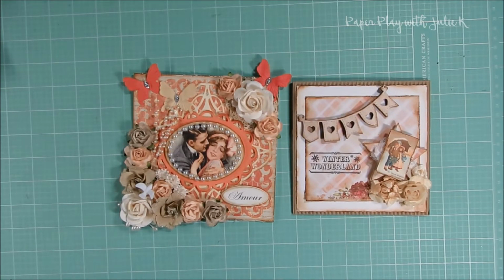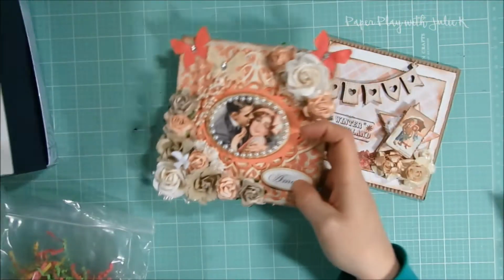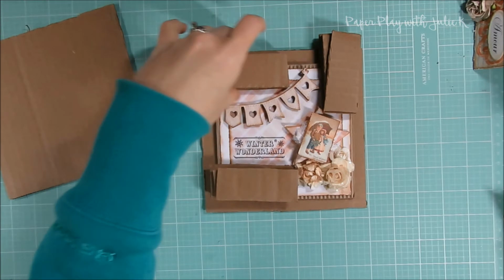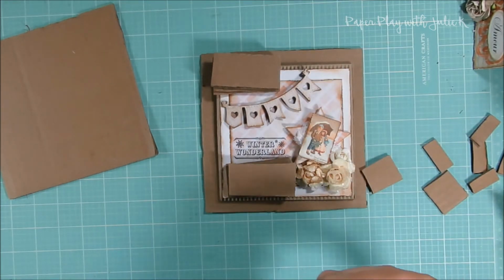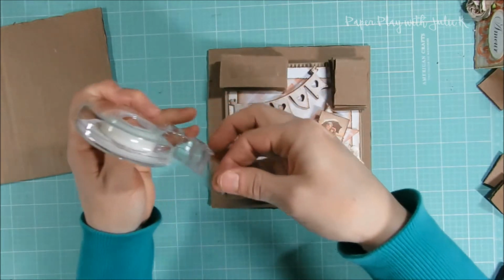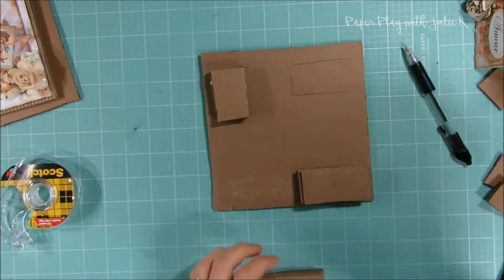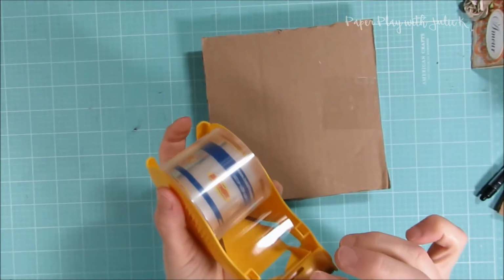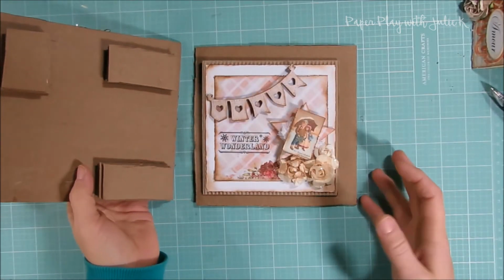How to package and mail embellished cards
This video is a tutorial on how I package and mail my handmade cards that are heavily embellished with paper flowers.